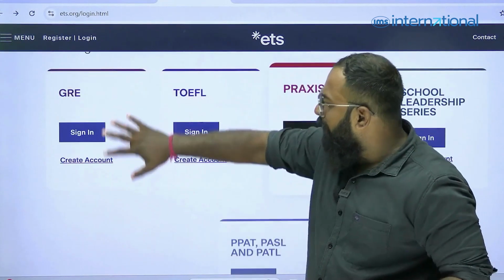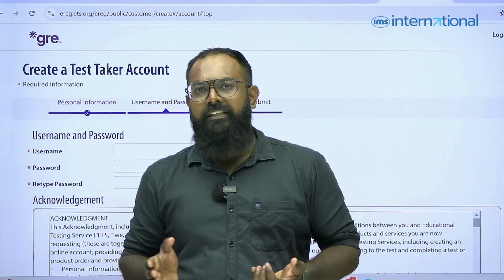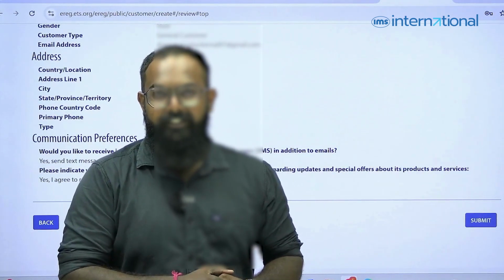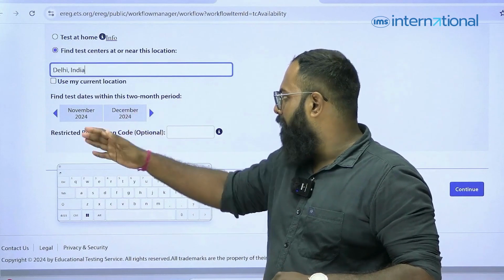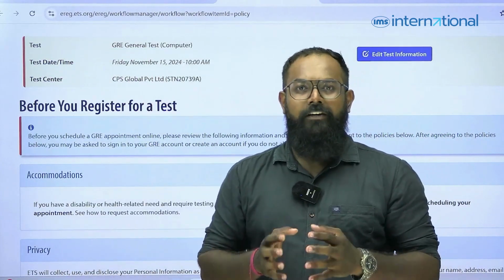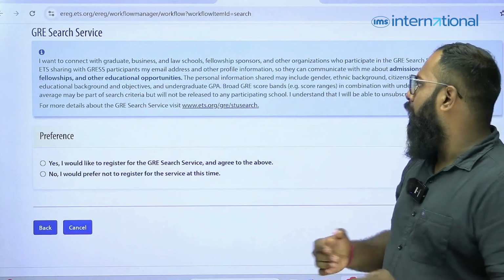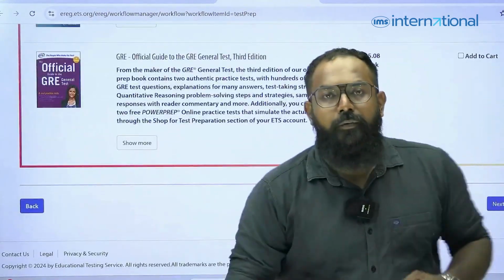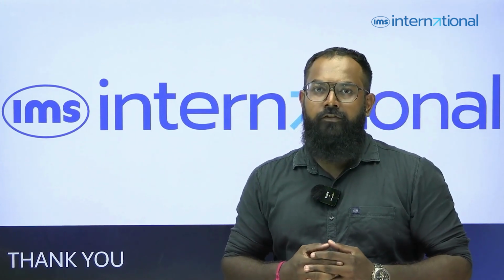How to register for the GRE? | Application Form, Fees, Exam Date, Complete Details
Planning to take the GRE? In this video, we walk you through the complete GRE registration process, including how to fill out the application form, details on fees, and how to choose your exam date. Whether you're applying for GRE General or Subject tests, this guide provides step-by-step instructions to make your registration hassle-free. Stay updated on important deadlines, test fees, and the latest exam dates. Perfect for first-time GRE takers!